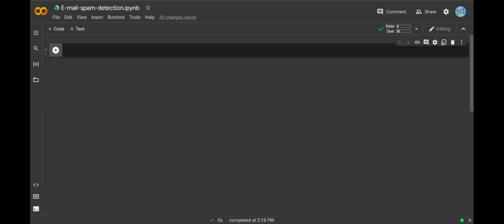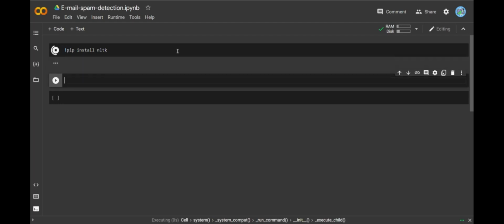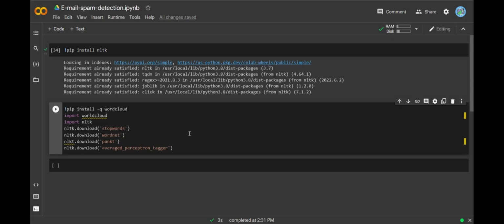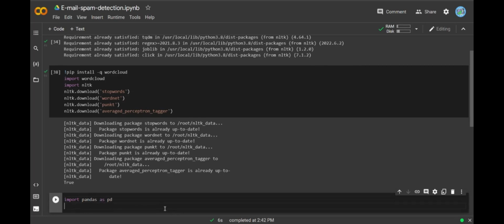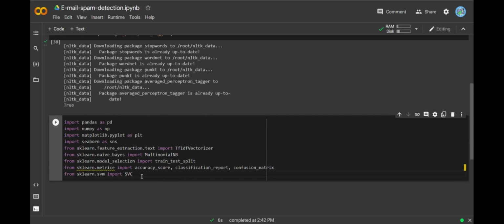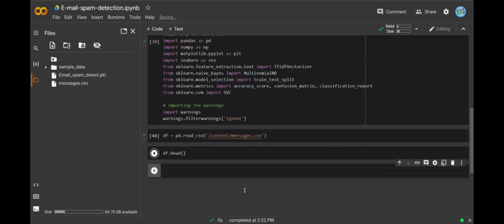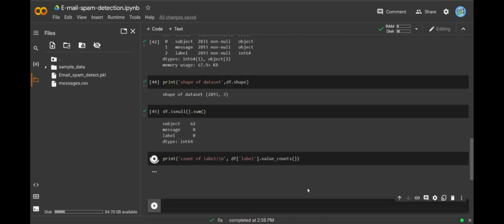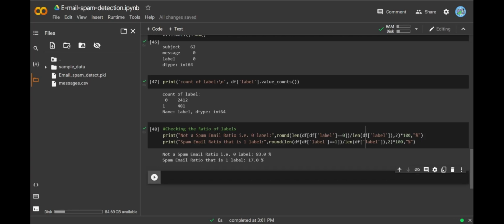1. Email Spam Detection with Natural Language Processing (NLP) | Spam Classifier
In this video, we'll explore how natural language processing (NLP) can be used to detect spam emails. Spam emails are a common problem that can lead to wasted time, lost productivity, and even security risks.

First, we'll introduce the concept of email spam detection and explain why it is important. Then, we'll go over some of the challenges in spam detection, such as identifying subtle differences between spam and legitimate emails.

Next, we'll dive into the technical details of how NLP algorithms can be used to detect spam, including feature extraction, data cleaning, and classification. We'll also discuss the advantages and limitations of each approach and provide examples of real-world applications.

We'll then walk you through the process of building a spam classifier using Python and Scikit-learn, one of the most popular machine learning libraries for NLP. You'll learn how to preprocess and transform email data, train and evaluate a classification model, and test the model on new, unseen data.

Finally, we'll wrap up the video by highlighting some of the key takeaways and offering resources for further learning. Whether you're new to NLP or an experienced practitioner, this video will provide valuable insights into how NLP can be used to tackle email spam with ease!

So, join us on this journey and learn how to build your own email spam classifier using NLP and machine learning!

NLP and Machine Learning Help Services